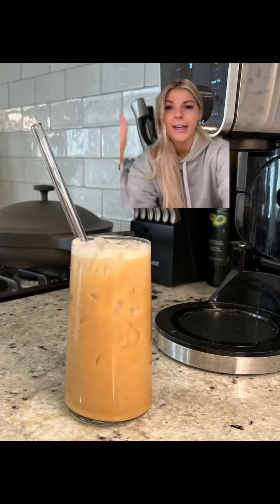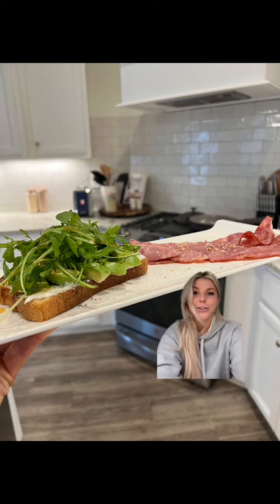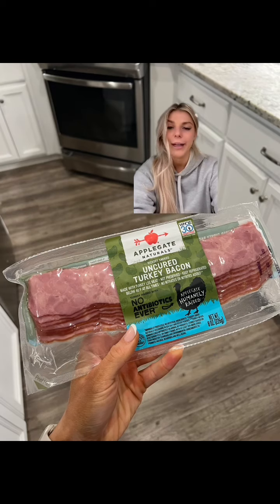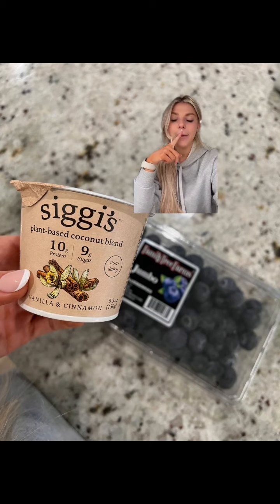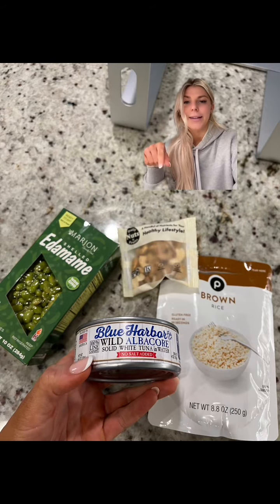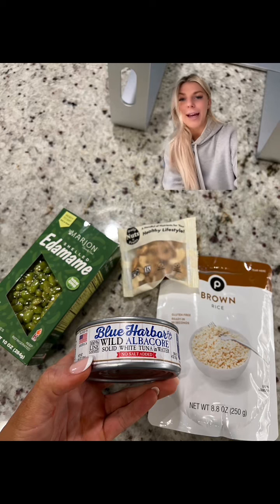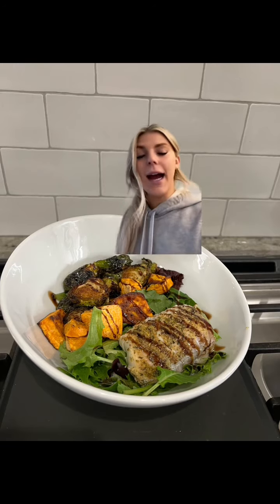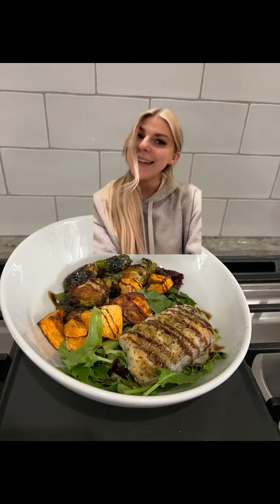How I hit my protein goal: here’s yesterdays main protein sour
How I hit my protein goal: here’s yesterdays main protein sources!